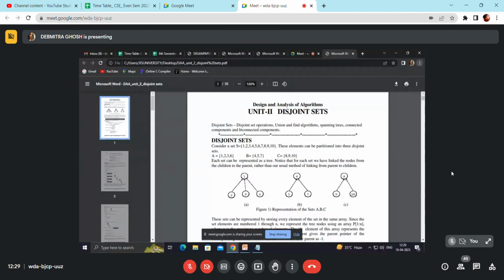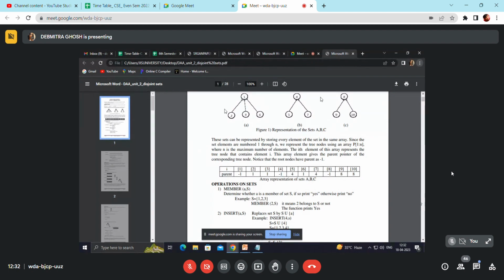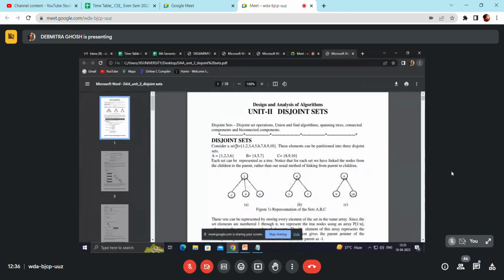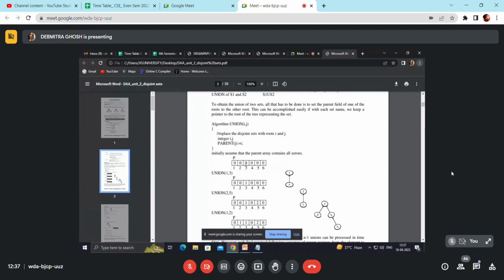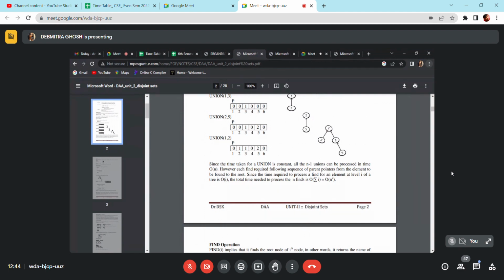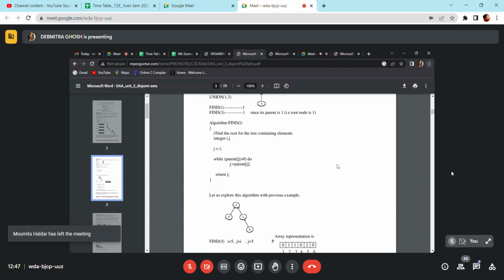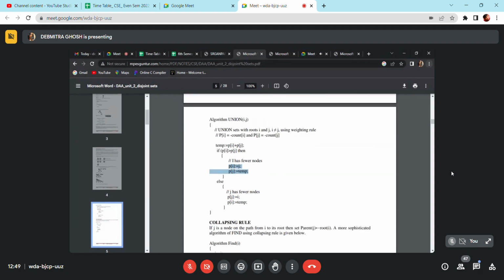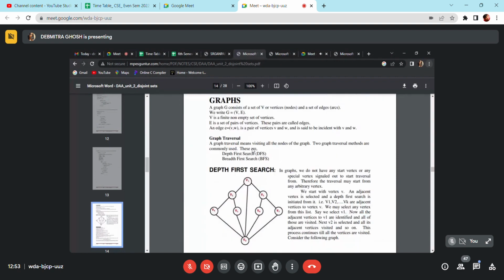Design and Analysis of Algorithms(18-04-23)